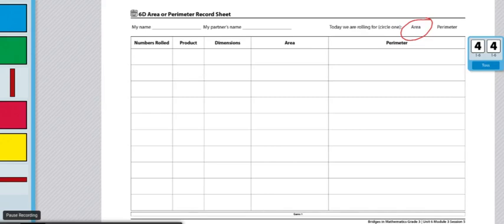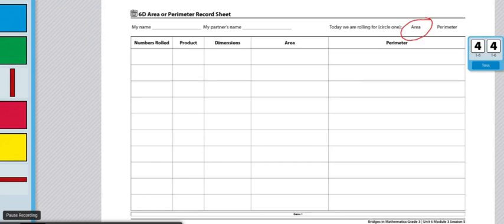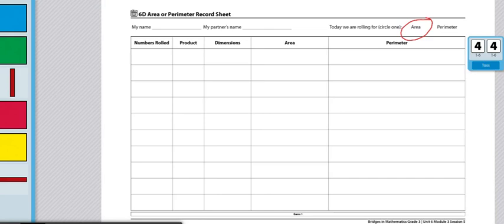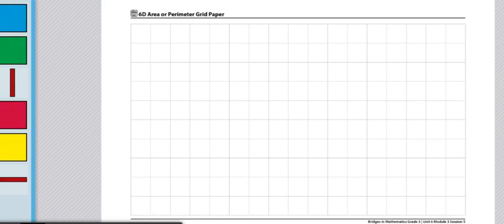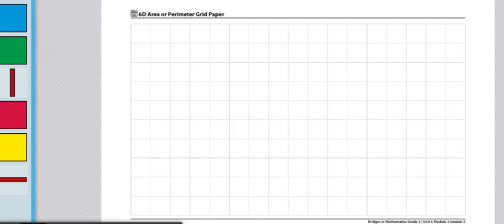Gr3 WP 6D Area or Perimeter